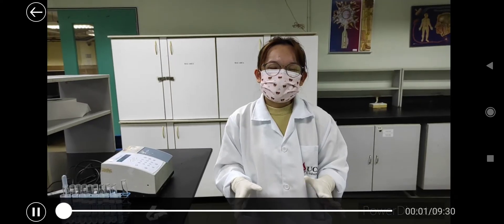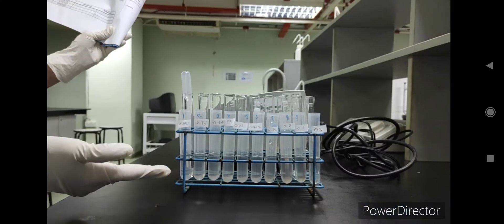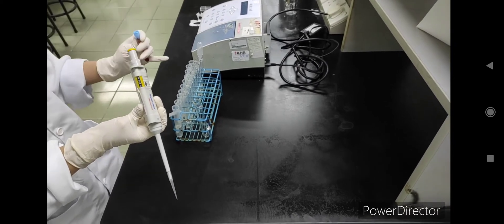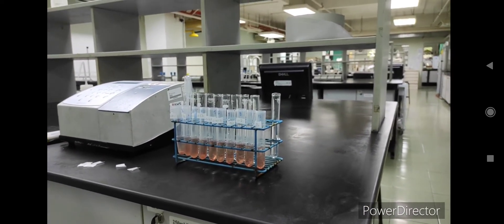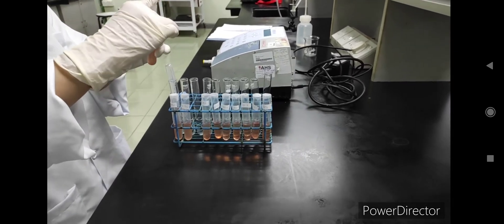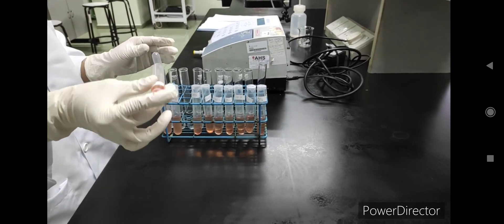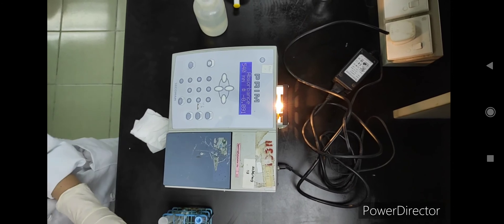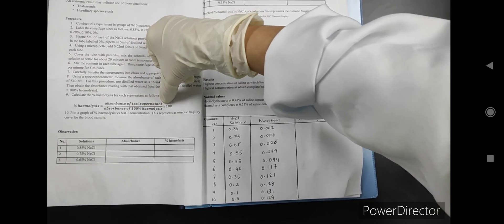OSMOTIC FRAGILITY TEST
edited by POWER DIRECTOR apk